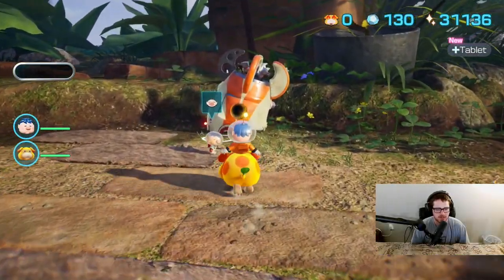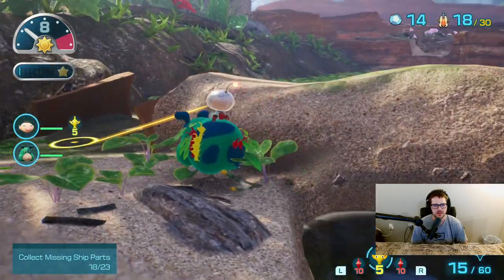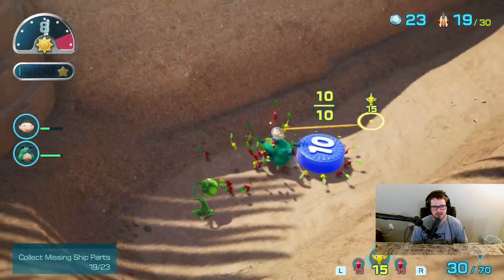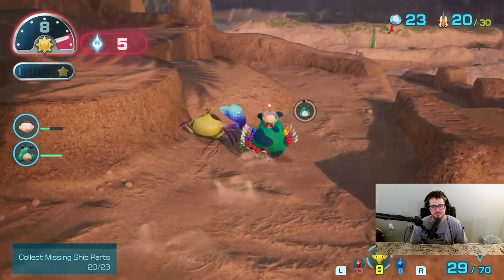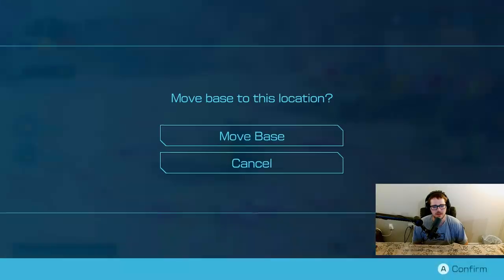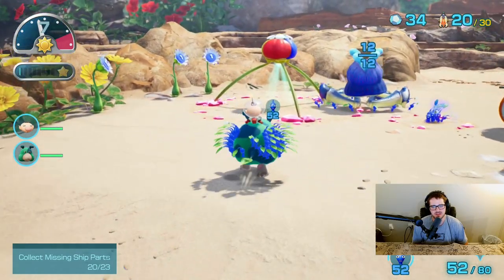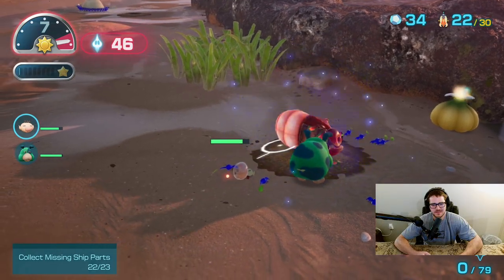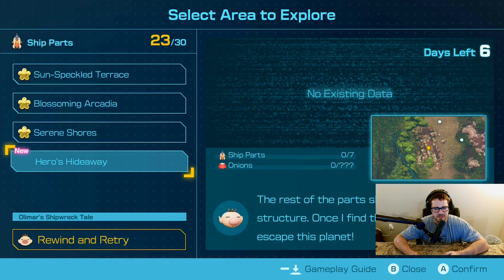King of the Castle - Pikmin 4 Let's Play - Episode #61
Olimar's Shipwreck Tale continues in the Serene Shores. What monstrous beasties could possibly challenge us here, now that we've come ever so close to completing our adventure?

Pikmin 4 is the latest game in my beloved Pikmin franchise. After Captain Olimar sends out a distress beacon from the Pikmin planet, a group of rescue operatives head out for his rescue, but end up becoming stranded themselves. Now, we must work with our loyal rescue pup Oatchi to find the other rescue squad members, as well as Captain Olimar before something bad happens to them.